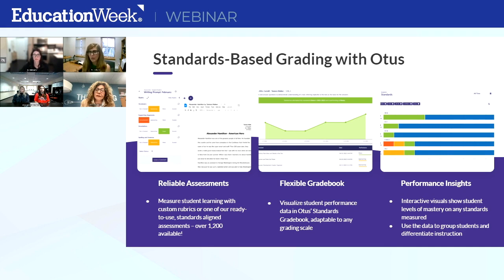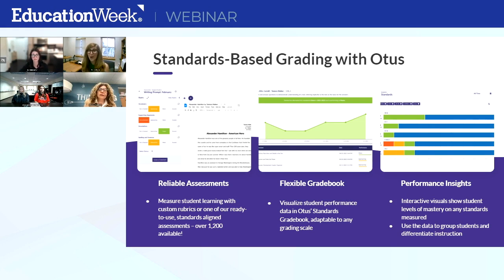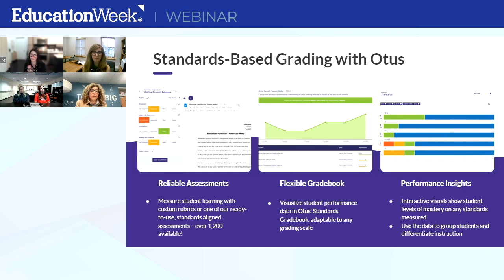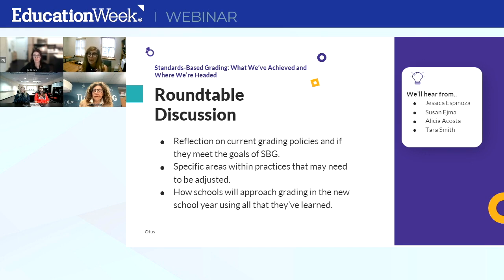Standards Based Grading Roundtable | What We've Achieved and Where We're Headed | Webinar EdWeek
As K-12 grading practices evolve, it’s critical for school leaders and educators to routinely review grading policies and reflect on the effectiveness of practices to ensure adjustments are made that benefit all students.

In this roundtable webinar, four school leaders who implemented standards-based grading this past school year huddled up to collectively enhance their understanding through feedback and reflection.

The panel discussed:

-If their school district’s current grading policies meet the goals of standards-based grading.
-Specific areas within their practices that may need to be adjusted.
-How they’ll approach grading in the new school year using all that they’ve learned.

Whether you’re just starting your journey with standards-based grading or already utilizing a standards, mastery, or competency-based system, this webinar serves as a valuable conversation you do not want to miss.